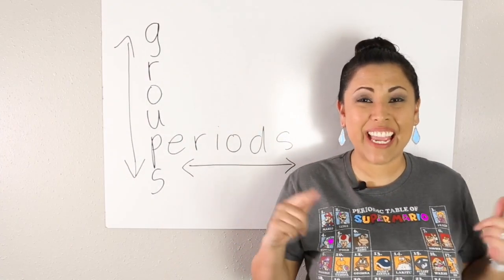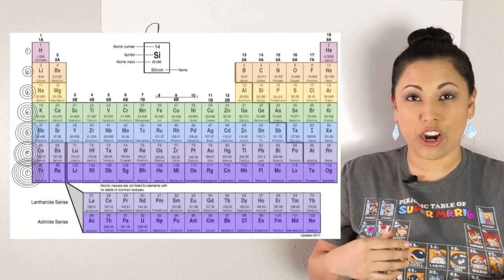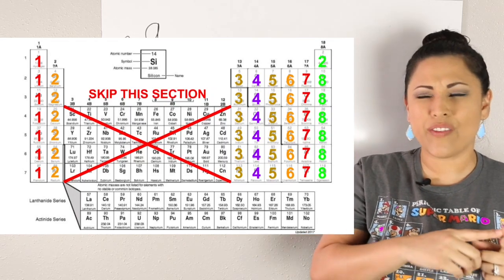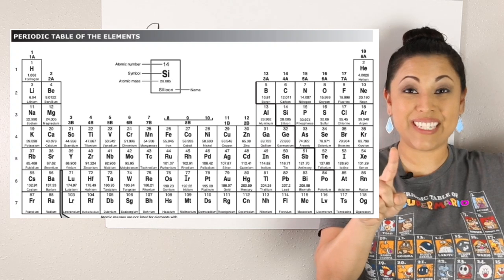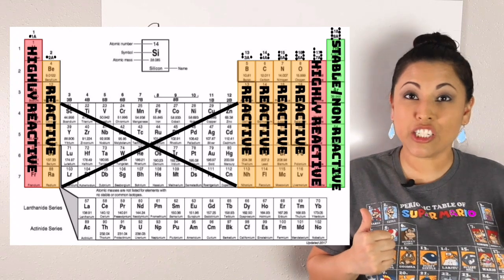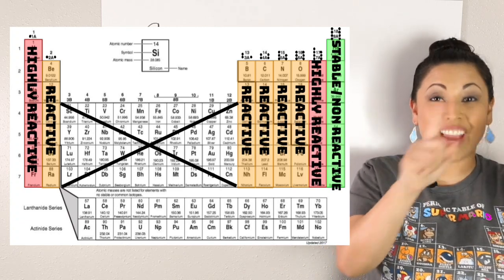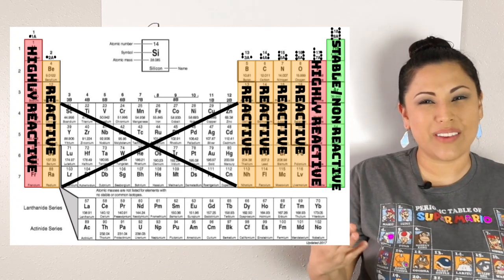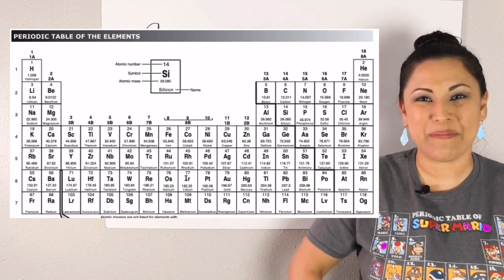Groups, Periods, Reactivity - Periodic Table Trends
Join me as we decode the periodic table and review what patterns we can use to identify groups and valence electrons, periods and energy levels, and reactivity!